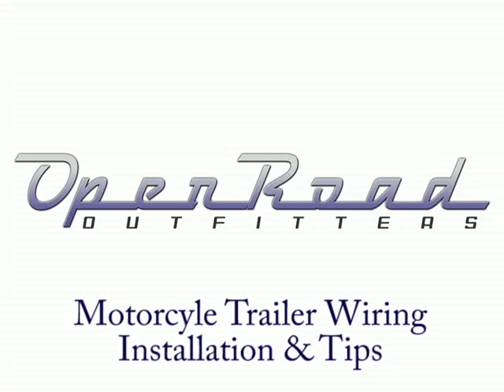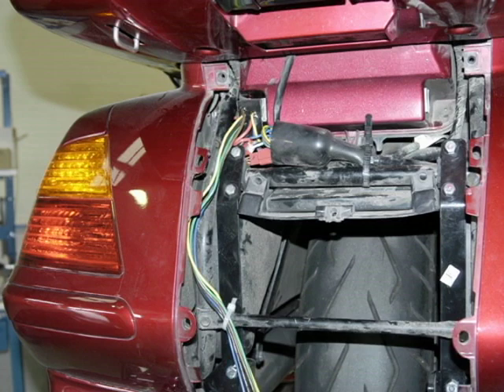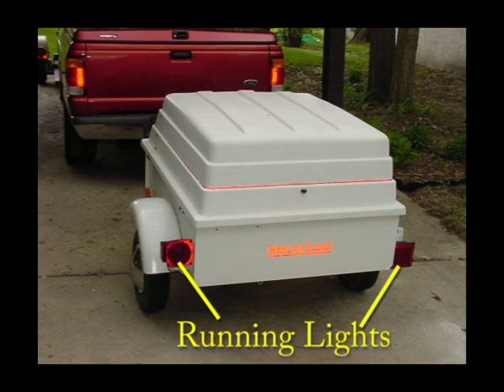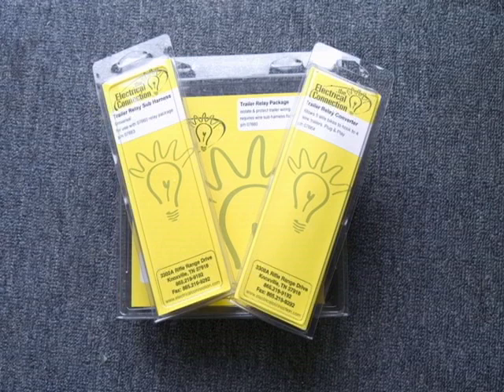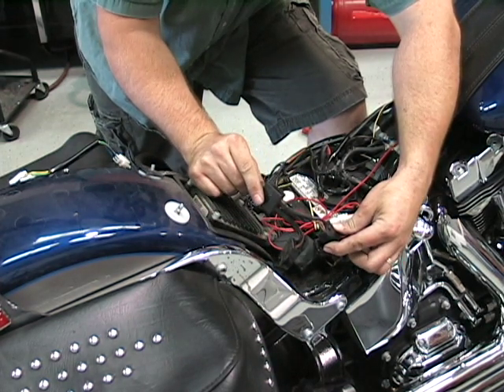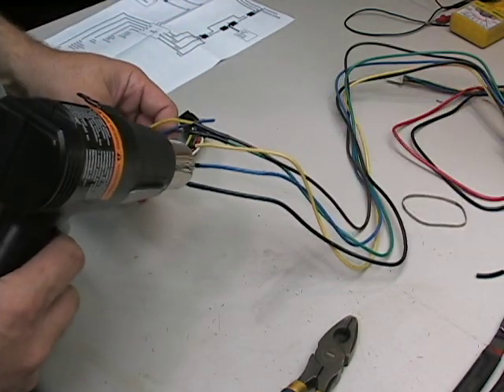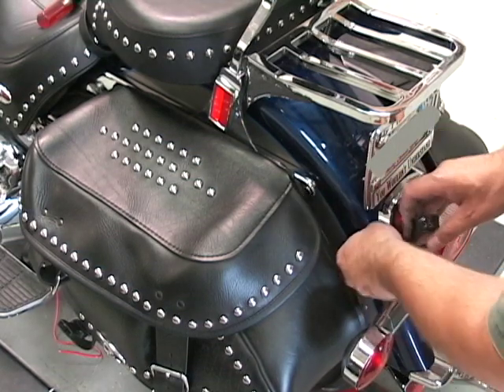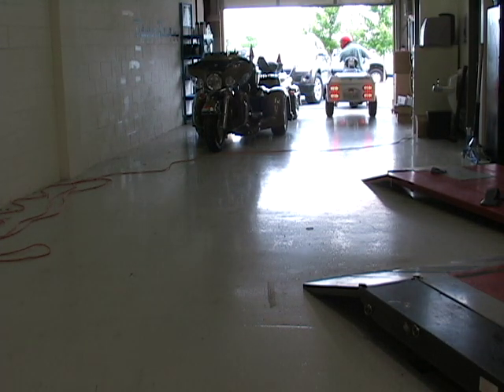How to Install a Harley Trailer Wiring Harness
This video demonstrates how to install a trailer wiring harness on a motorcycle that isolates the trailer from the motorcycle. This is the most reliable method for powering a trailer while protecting your motorcycle's electrical system.

This video also discusses the difference between "four wire" and "five wire" trailers.